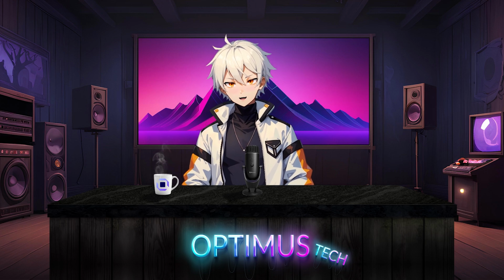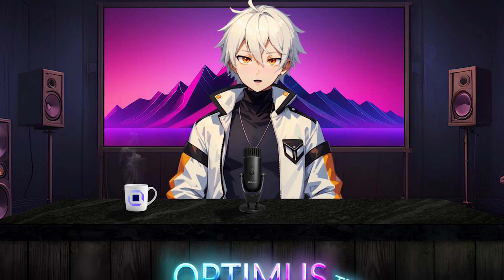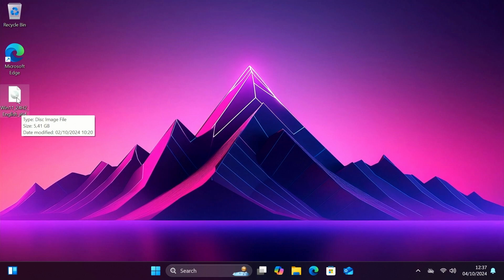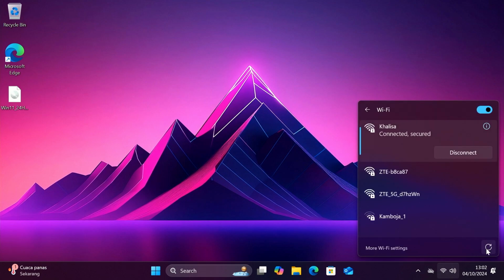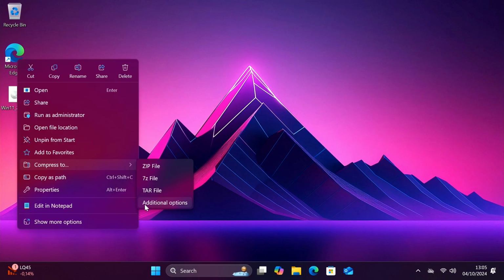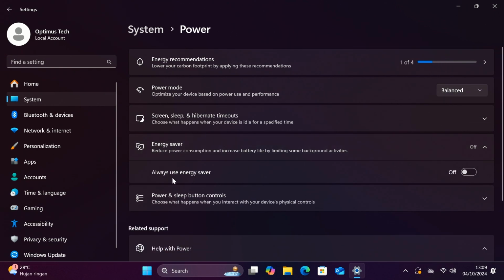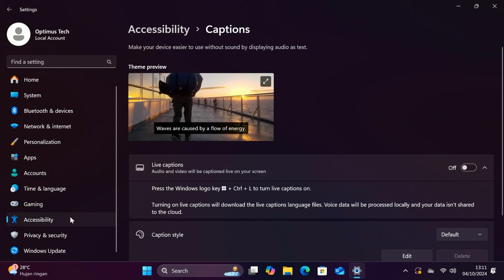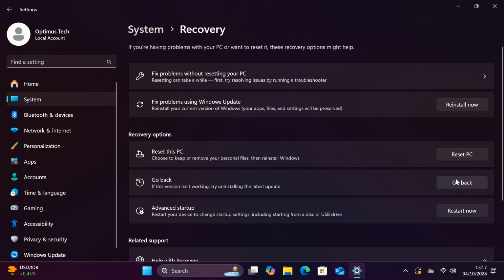WINDOWS 11 24H2 - How To Update, New Features And Issues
In this video we will discuss Windows 11 24h2, starting from how to update it, new features and issues with Windows 11 24h2.

TimeStamp :
00:00 Intro
00:20 Issues Windows 11 24H2
00:59 How To Update
03:20 New Features Windows 11 24H2
08:31 How To RollBack

Music We Used :
Free Background Music for Video